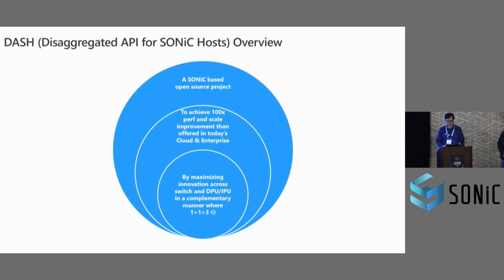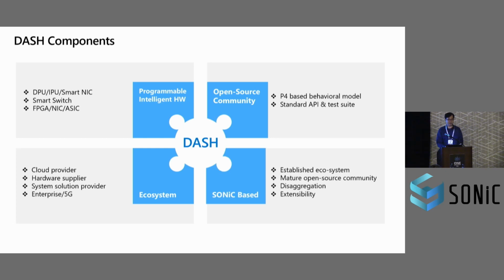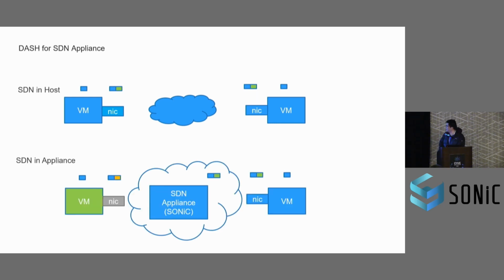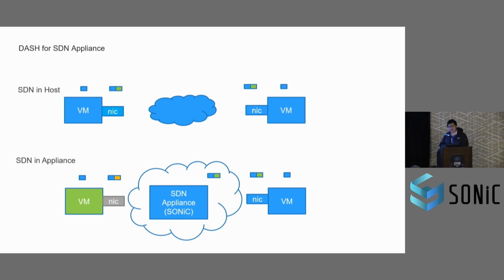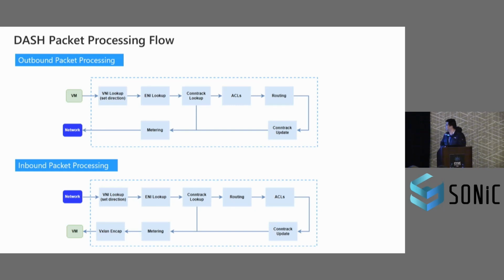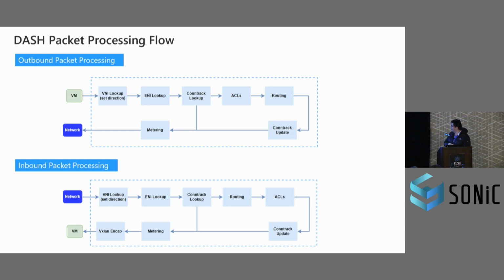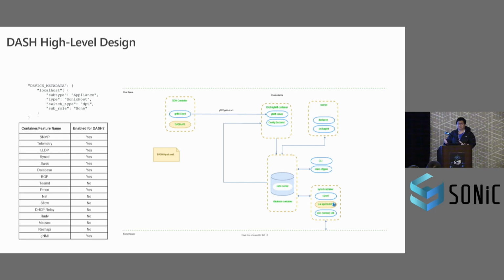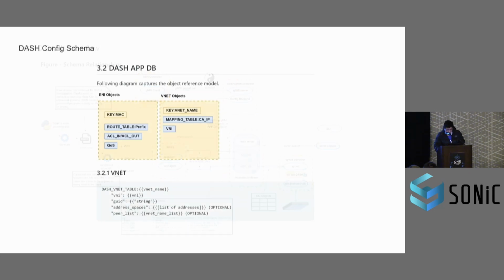Disaggregated API for SONiC Hosts (DASH) & Q/A... Guohan Lu, Prince Sunny & Yanzhao Zhang, Microsoft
Disaggregated API for SONiC Hosts (DASH) & Q/A for above 3 talks - Guohan Lu, Prince Sunny & Yanzhao Zhang, Microsoft